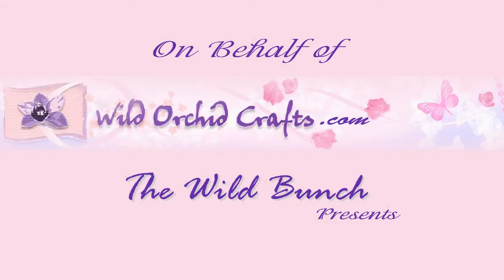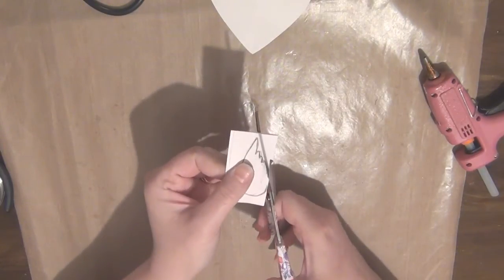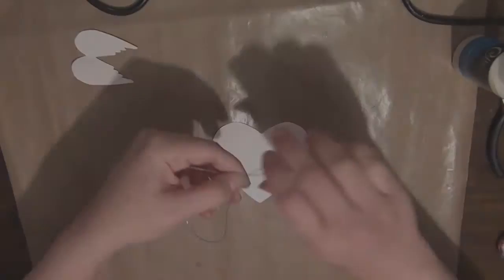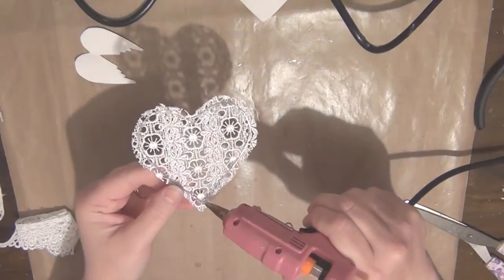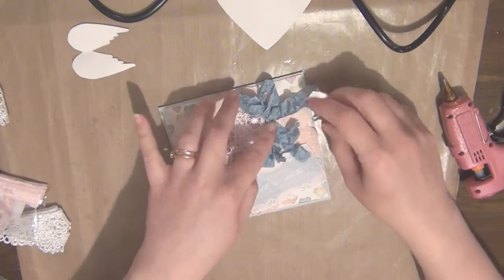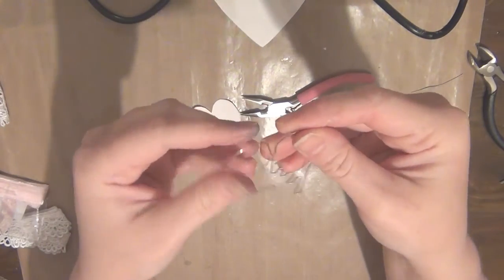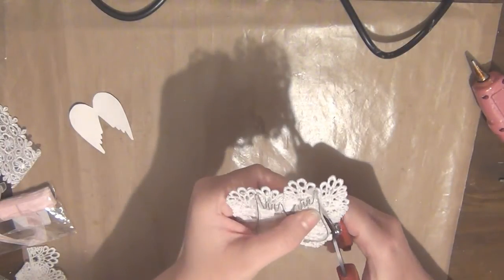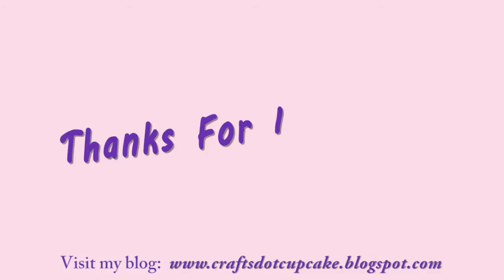Lace Embellishments Tutorial Plus Cards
Product List and Codes:
SB-00021 - Vintage Seam Binding - Danish Blue
SB-00014 - Vintage Seam Binding - Pink Tulip
LA-00010 - White Guipure Lace
LA-00060 - White Guipure Lace
PM-00120 - Mixed Colour Small Gardenia
PM-00134 - Mixed Pastel Cherry Blossom
FS-00191 - Mixed 2 Tone Gypsophila on Stem